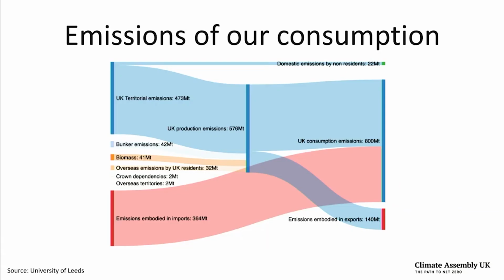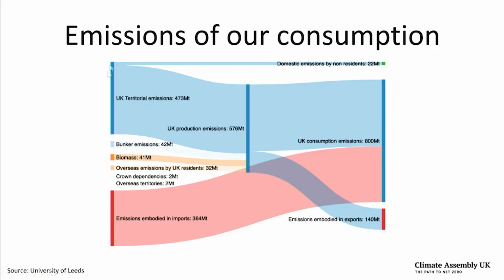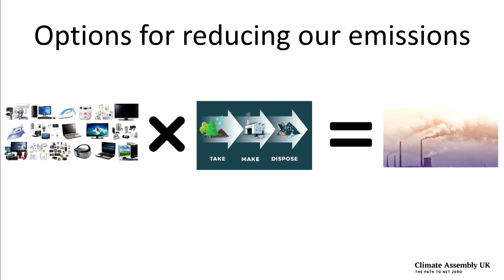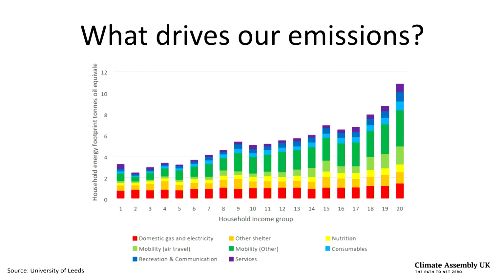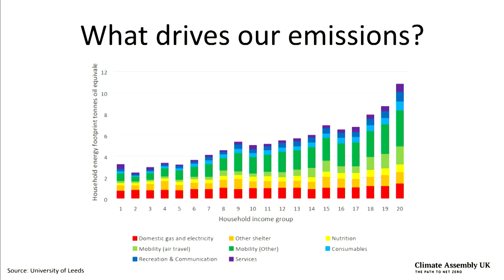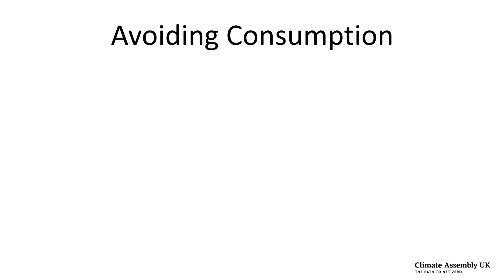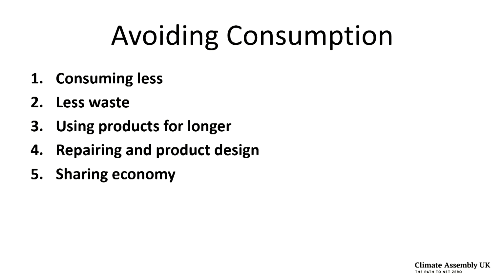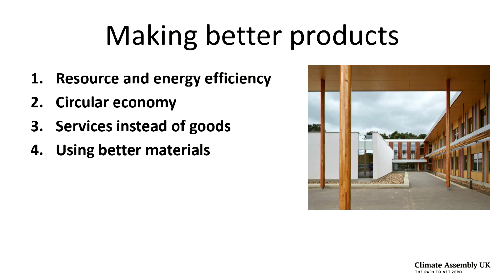Ways to reduce the amount we buy - Professor John Barratt, University of Leeds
Filmed at The Climate Assembly UK ~ Weekend 2 ~ February 7th-9th 2020 in Birmingham

The UK is committed to reaching net zero greenhouse gas emissions by the year 2050. Climate Assembly UK will bring together people from all walks of life and of all shades of opinion to discuss how the UK should meet this target.

Climate Assembly UK will have over 100 members, who together are representative of the UK population. These assembly members will come from 30,000 households randomly selected from across England, Northern Ireland, Scotland and Wales.

The assembly members will meet over four weekends in Spring 2020. They will hear balanced evidence on the choices the UK faces, discuss them, and make recommendations about what the UK should do to become net zero by 2050.